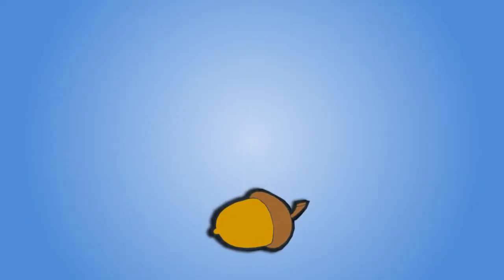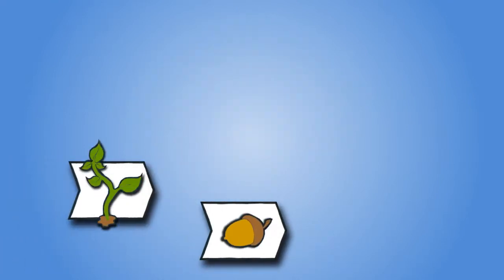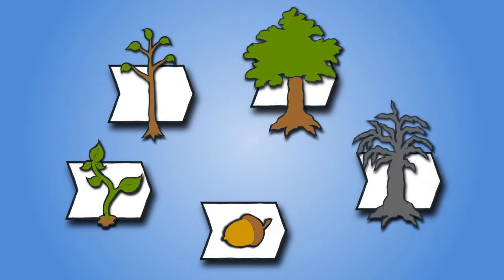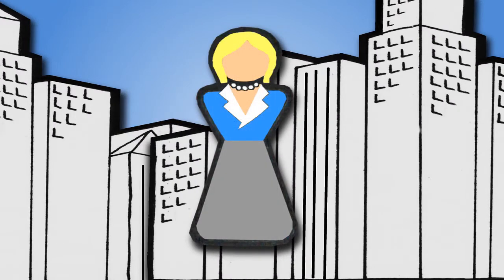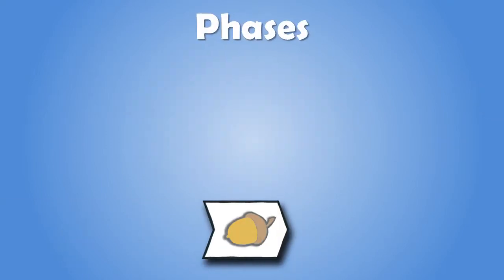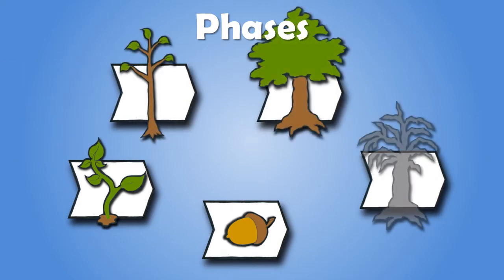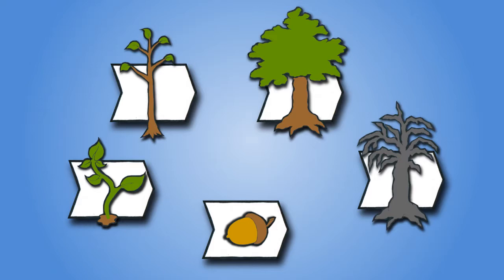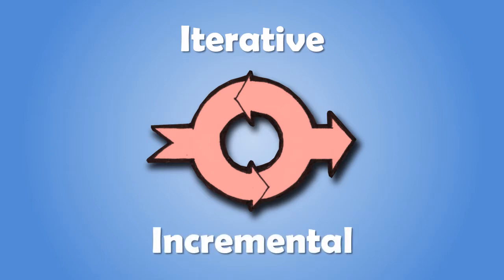FREE PMP Project Management Training! THE PROJECT LIFECYCLE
PMBOK Project Management THE PROJECT LIFECYCLE